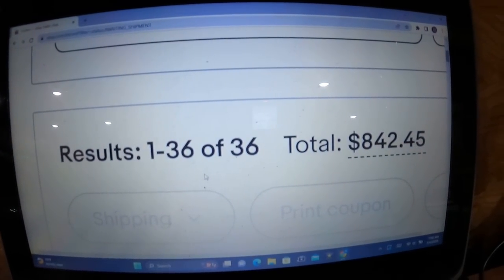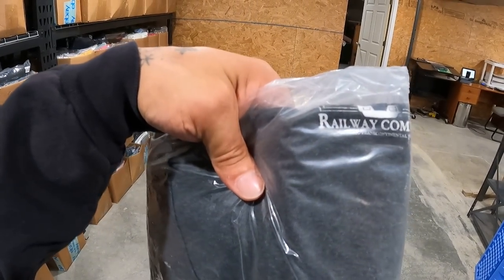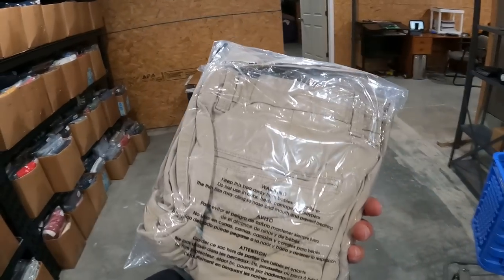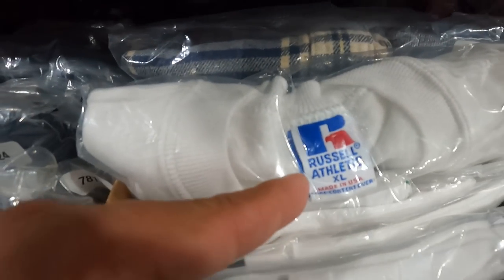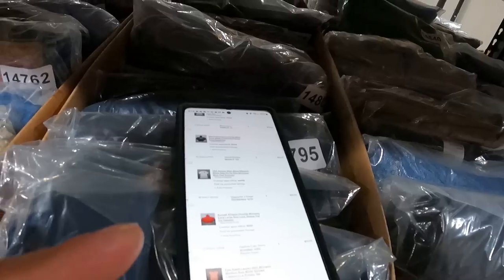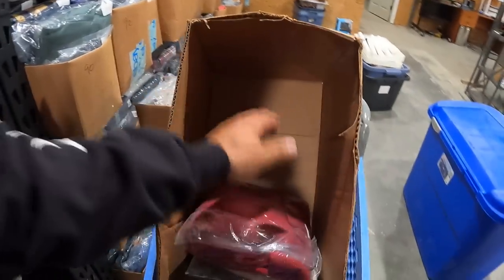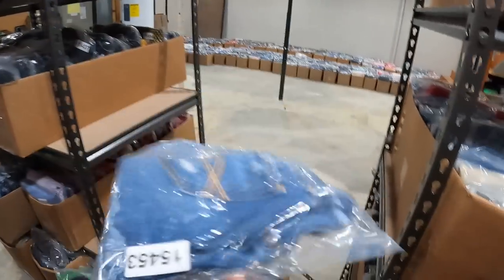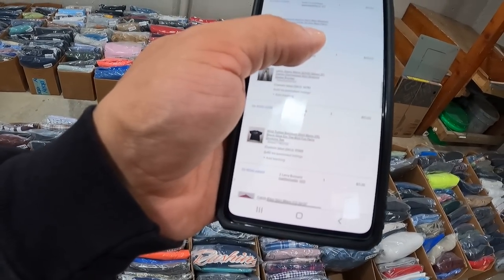DISASTER STRIKES in my eBay Reselling BUSINESS! YOU GUYS WERE RIGHT!!!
In this video I'll be showing you guys what sells from the hauls I pick up at the Goodwill Bins to resell on eBay for profit. This is my job and I like to share with you guys some items that you may not know about that are everywhere and you can pick them up if you see them while you're out sourcing. as always if you enjoy the video, share it with someone who will get value from it as well.

Labels I use to create my own custom skus
For pre-made sku labels
For clear 10X13 Poly mailers:

For an affordable storage shelf
This isn't the exact shelf I use. I buy mine at Lowe's but they don't sell it on Amazon. This one is $100 cheaper and is just as durable!!

For the bags I use to store my inventory:

For the 10X13 poly mailers I ship in:

These are the 14.5X19 poly mailers I use for bigger items:

This is the Rollo thermal printer I use:

These are an affordable alternative to Rollo brand labels:

This box of tape lasted me a year!!:
These are the shoe racks I use for storage:

This is the last package of "magic erasers" I've had to buy:

Here are some affordable lint rollers I use:

Here is a great scale I use:

This is the GoPro I film my videos with. I love it!